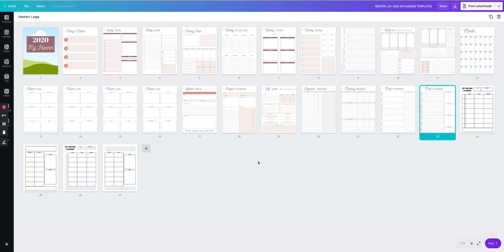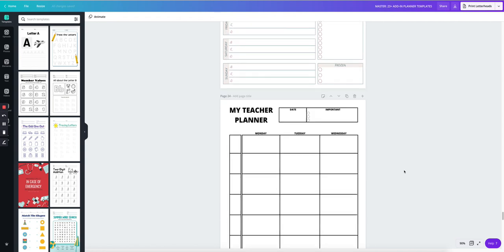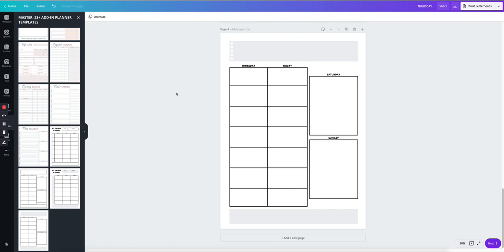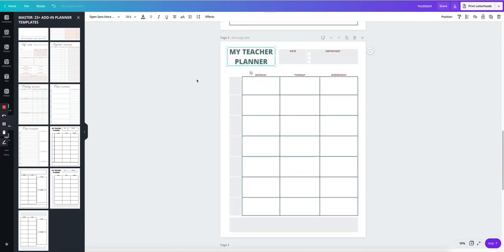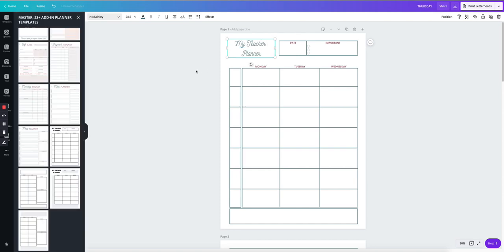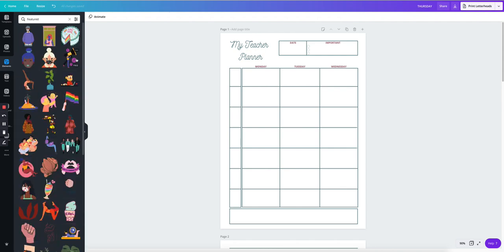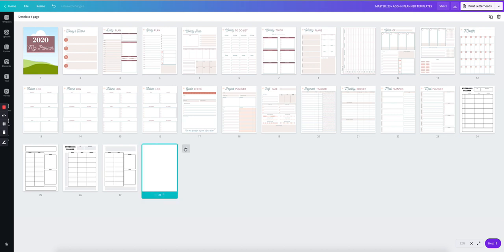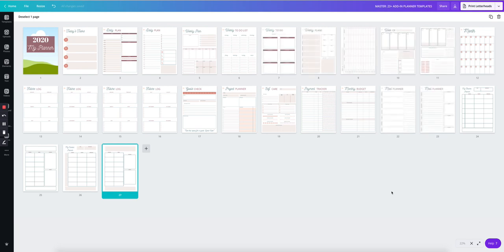HOW TO EDIT CANVA PLANNER TEMPLATES | Teacher Planner & Content Calendar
Learn how to easily edit Canva Templates and merge designs from different documents. Want to check out the set I used in this video?